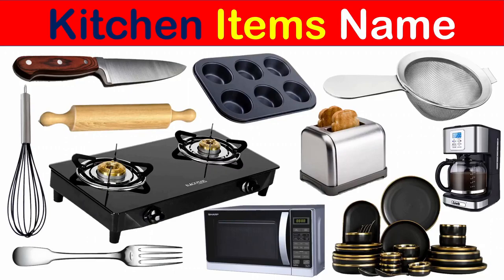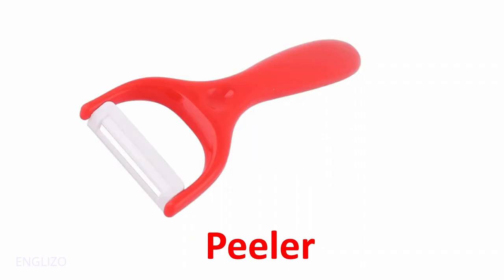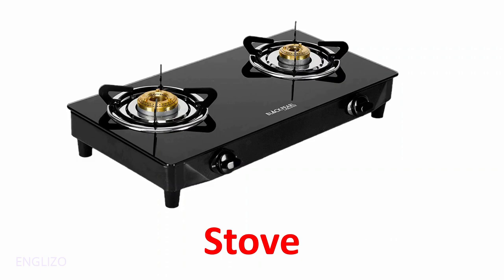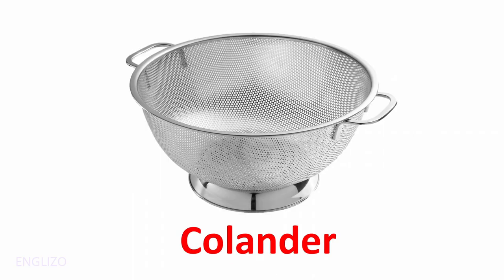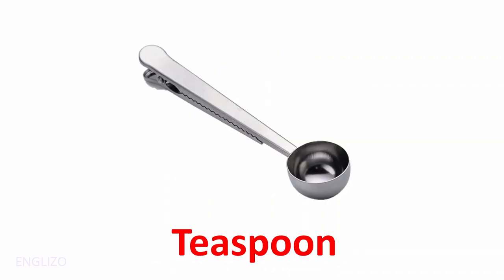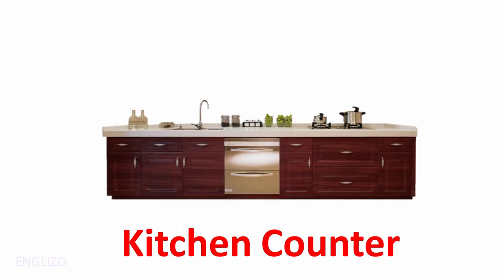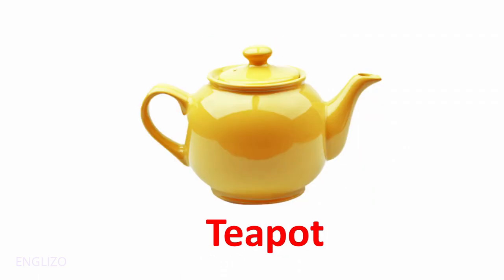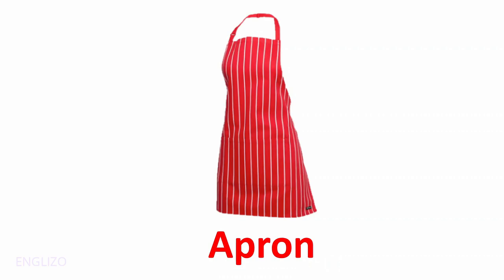Kitchen Items Names | रसोई के सामान के नाम - ENGLIZO